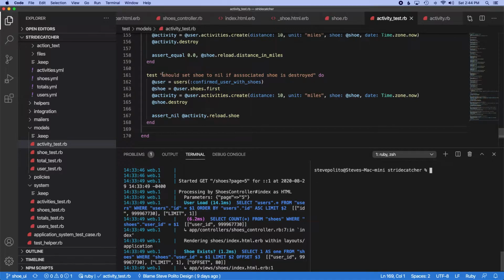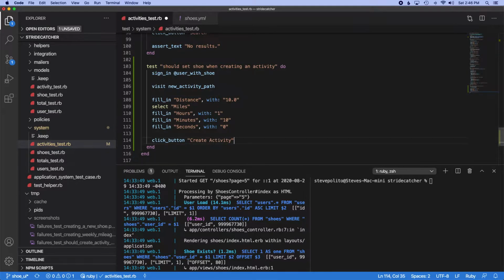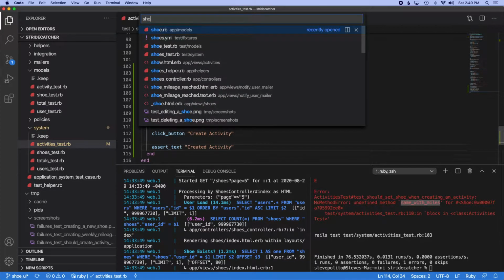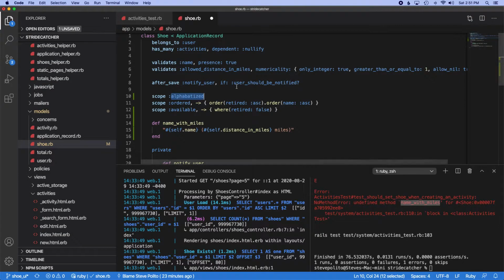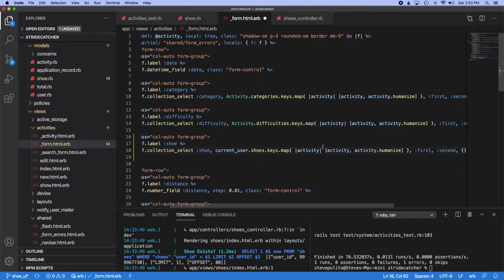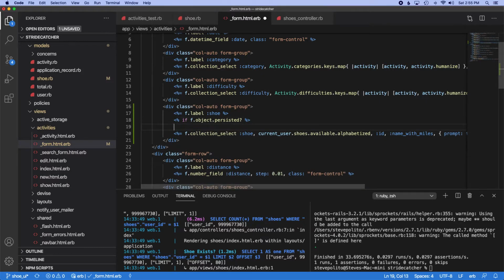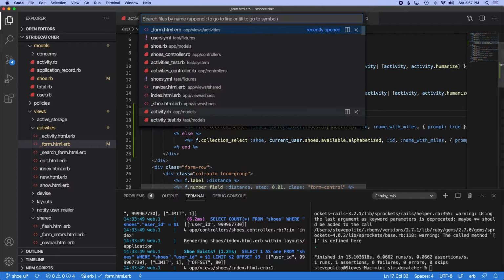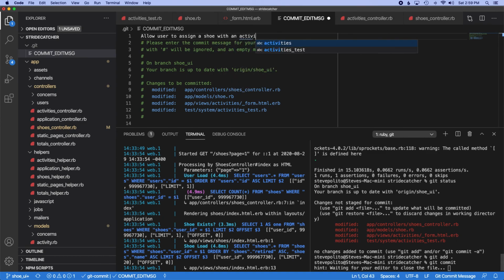Allow a User to Select a Shoe When Creating an Activity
In this video, we add a select field to the Activity form allowing a user to select a shoe.